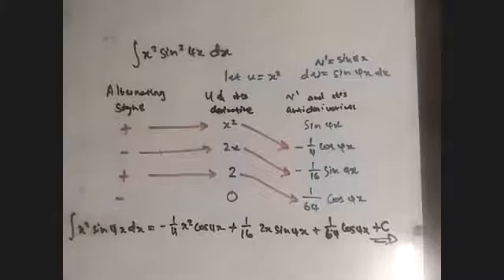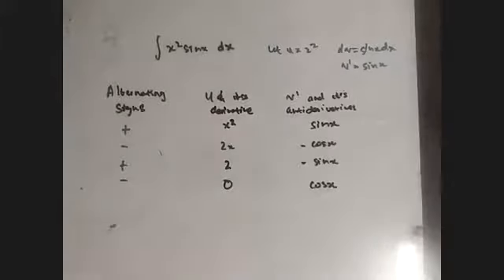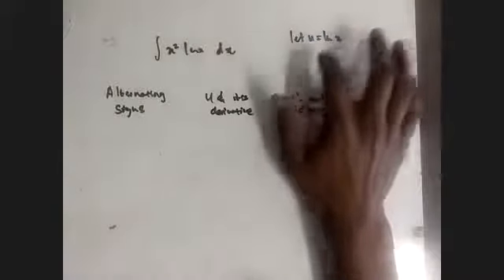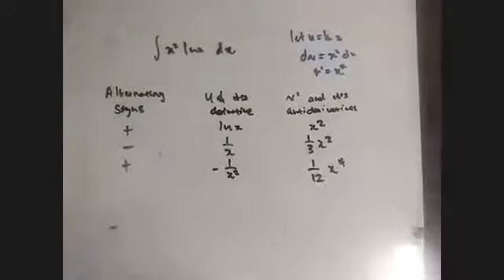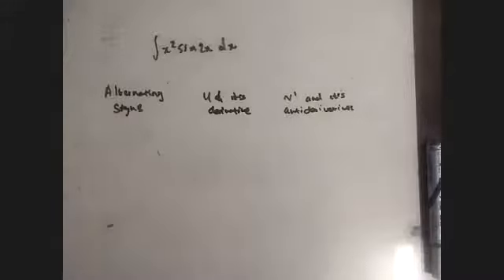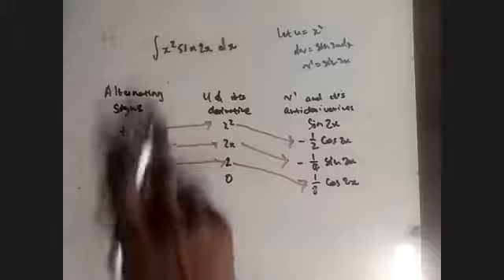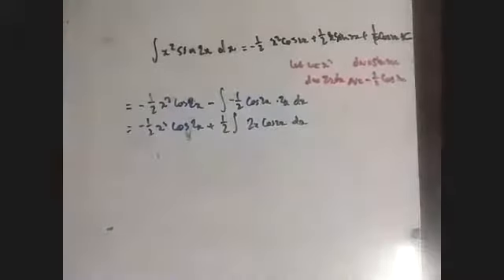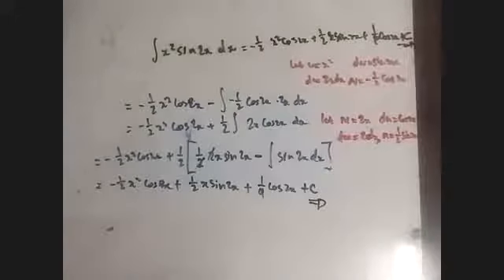Integration by parts. PART 4